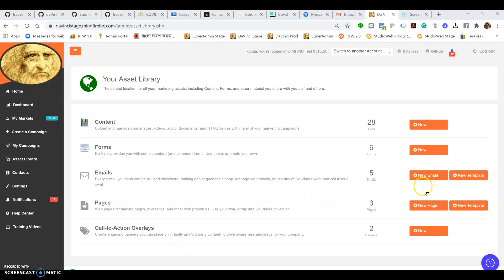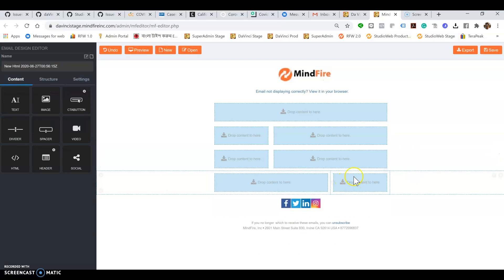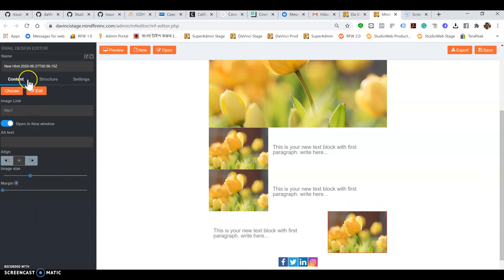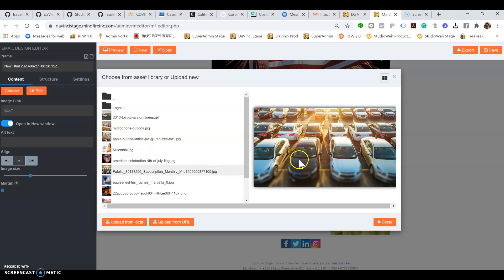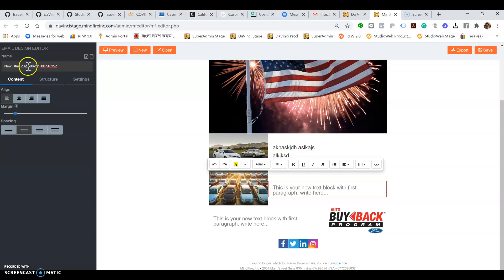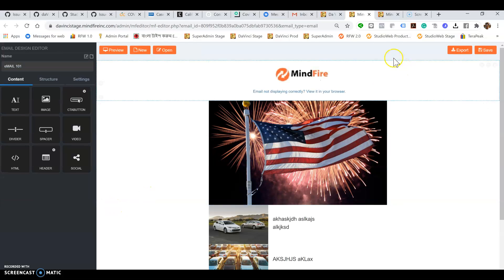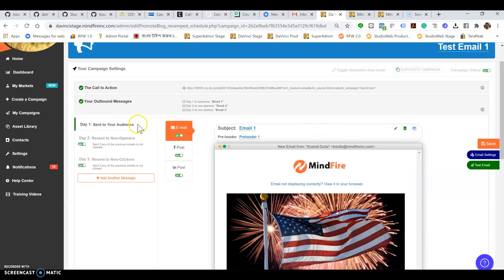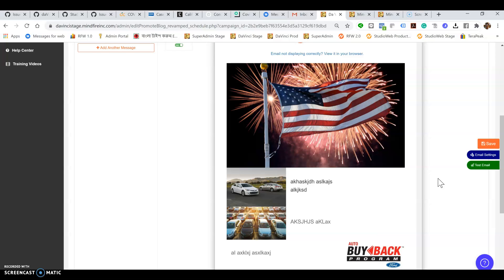Overview of DaVinci's Email Editor